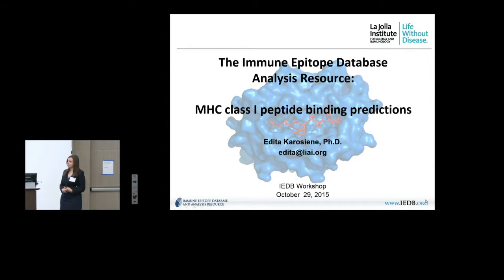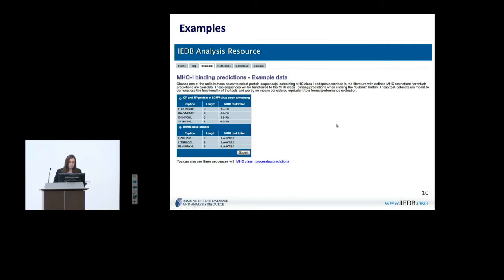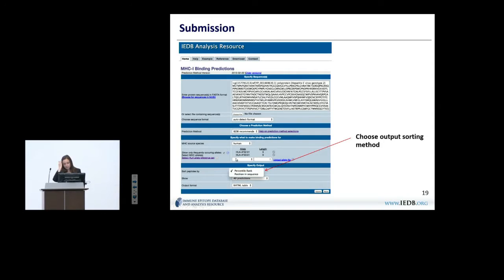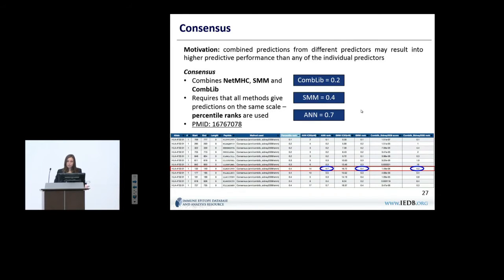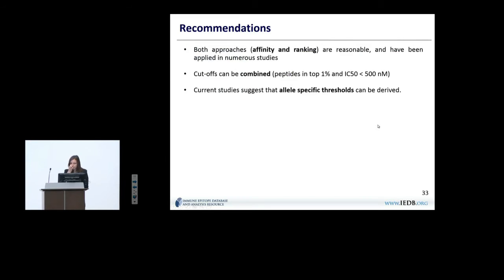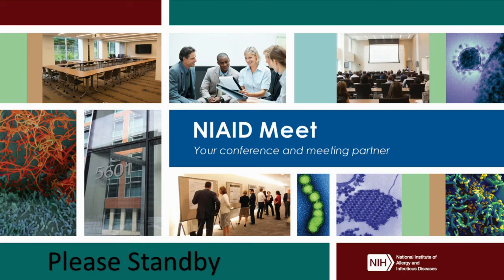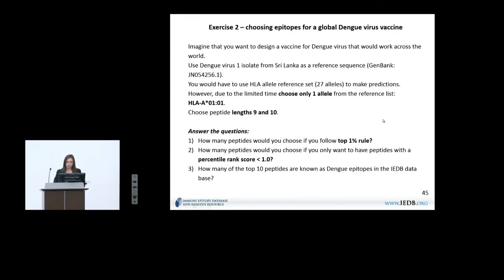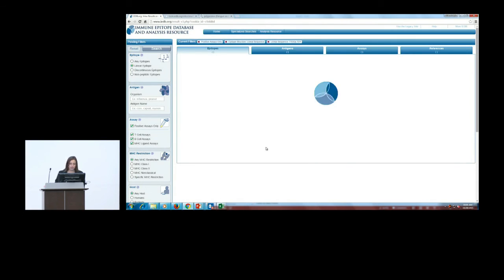Immune Epitope Database (IEDB) 2015 User Workshop - MHC class I binding prediction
Presentation and exercises of the MHC class I binding prediction tools